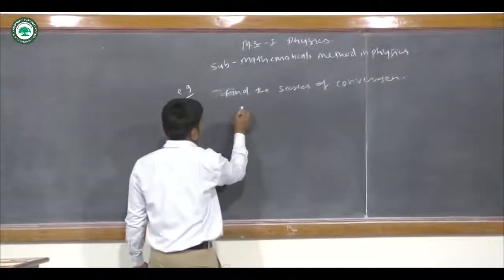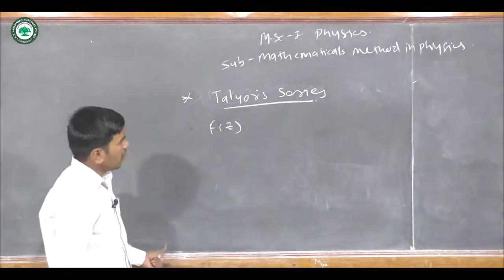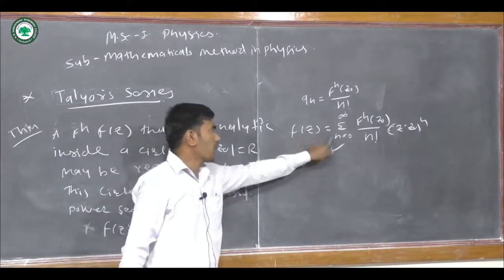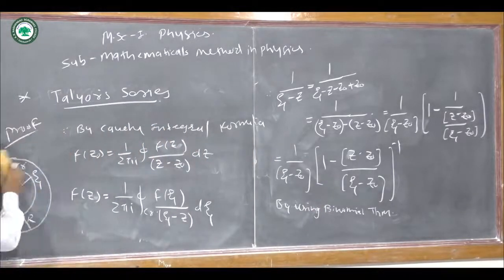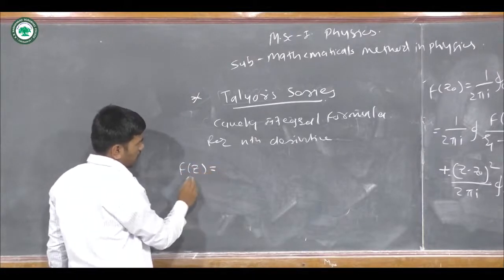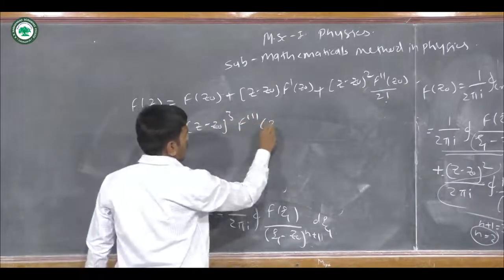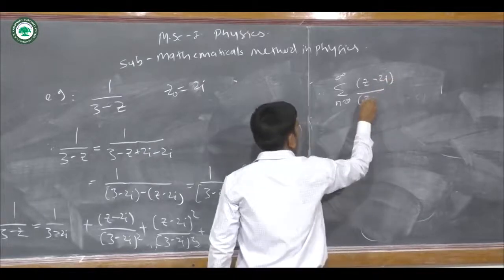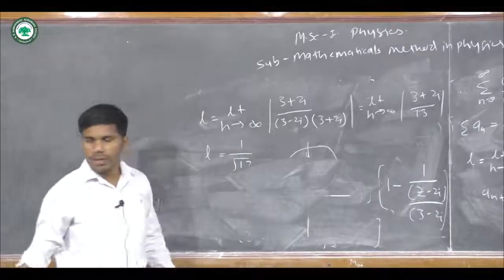M.Sc.I (Math. method in phy.) || Topic: Problems || By Prof. Vartha Ajay